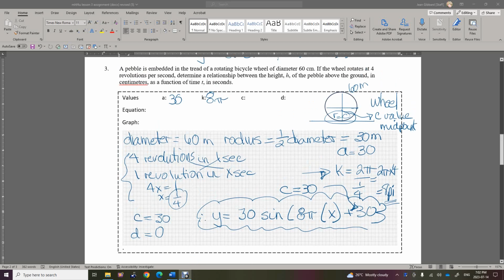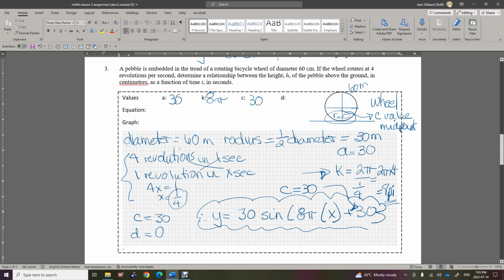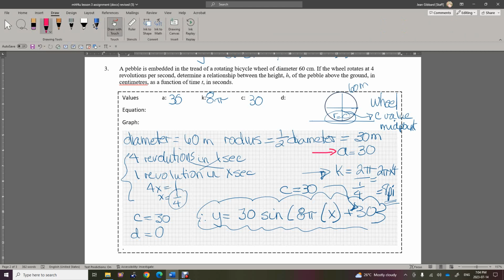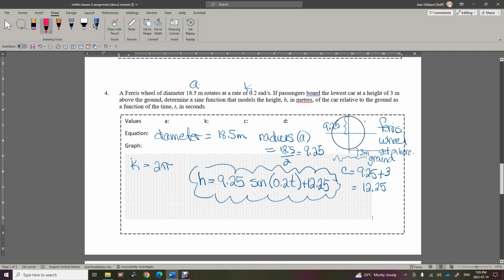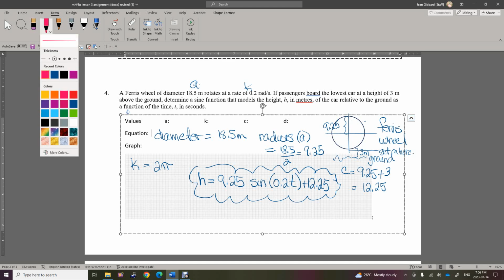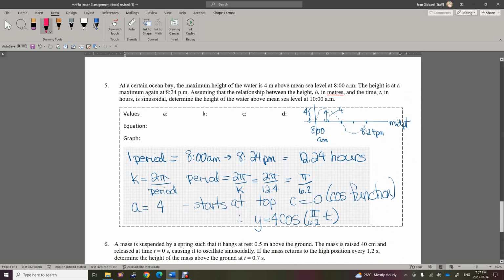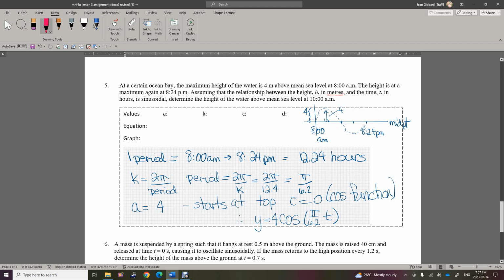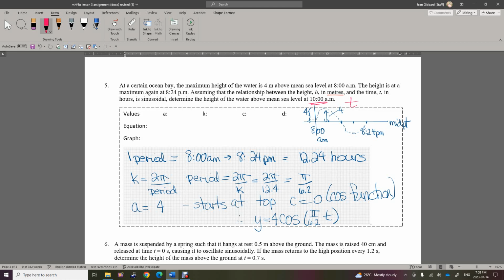MHF 4U Lesson 3